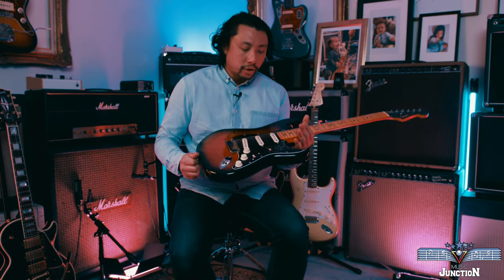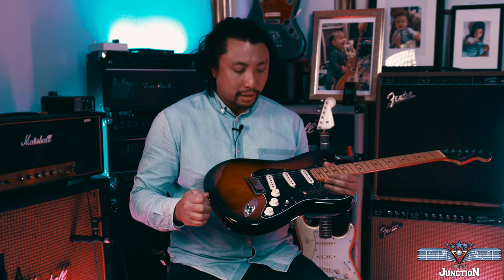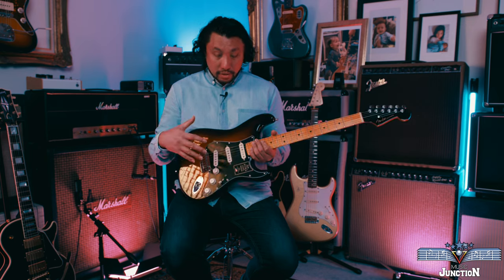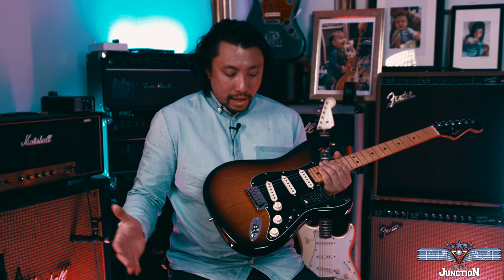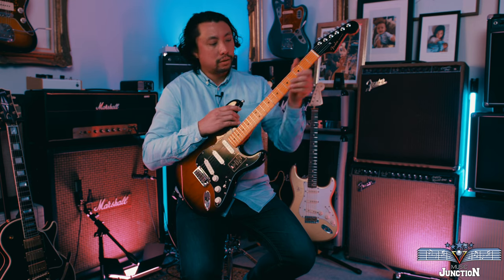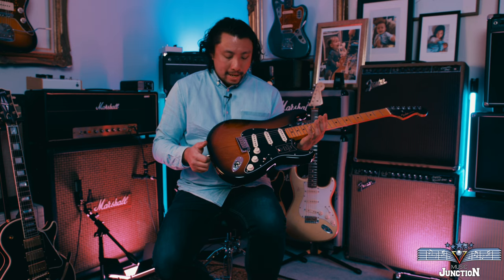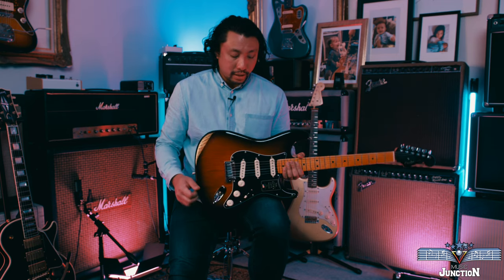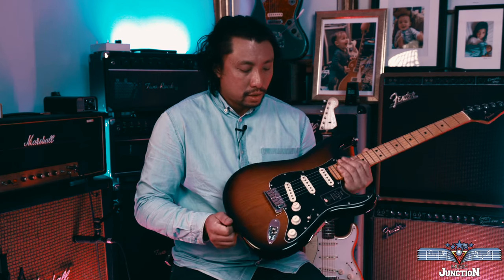Fender Ultra Luxe Series Stratocaster has landed!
The Fender Ultra Luxe Stratocaster has finally landed at Music Junction and it is an absolute beaut!

In this video Ryan is playing through a Marshall Super Lead
Mic’d with a sE VR1 Ribbon Mic

Purchasing this guitar includes a Gold Level PLEK, by world renowned luthier Derek Chan @ Music Junction Camberwell.

For players who demand the ultimate in performance and tone, American Ultra is our most advanced series of guitars and basses. Featuring stainless-steel frets and eye-catching custom colours with matching painted headcaps, the American Ultra Luxe Stratocaster is Ultra – elevated.

The American Ultra Luxe Stratocaster features a unique Augmented “D” neck profile with Ultra rolled fingerboard edges for endless playing comfort and a tapered neck heel that allows easy access to the highest register. A speedy 10”-14” compound-radius fingerboard with 22 stainless steel medium-jumbo frets means effortless and accurate soloing, while the Ultra Noiseless™ Vintage pickups and advanced wiring options provide endless tonal possibilities – without hum. Sculpted rear body contours are as beautiful as they are functional, supremely comfortable in any playing position. Other features include sealed locking tuning machines, chrome hardware and TUSQ™ nut.

This versatile, state-of-the-art instrument will inspire you to push your playing to new heights.

Includes premium moulded hardshell case.

FEATURES
22 stainless steel medium-jumbo frets
Three Ultra Noiseless Vintage Strat single-coil pickups
Augmented “D”-shaped neck with Ultra satin finish
10”-14” compound-radius fingerboard

Music Junction:: Australia's Fender Dealer Since 1967